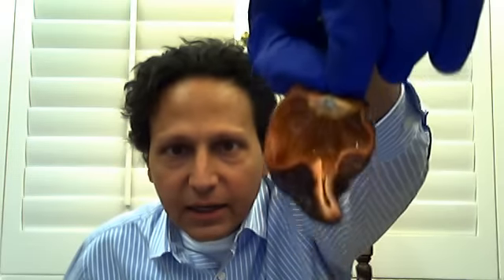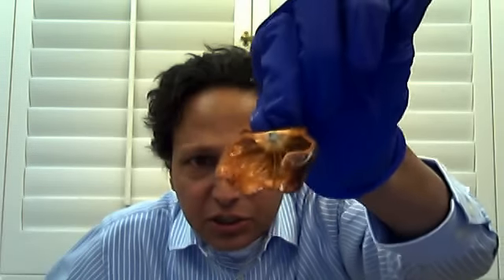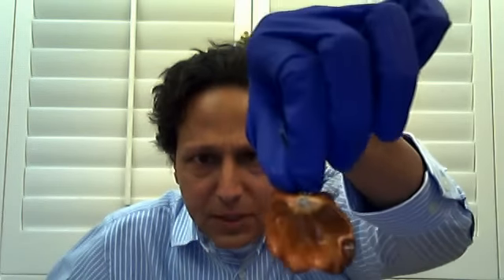BeagleStorm vs. The Brown 7 Pot Chile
Brown 7 - Different from a Douglah . Review up soon.